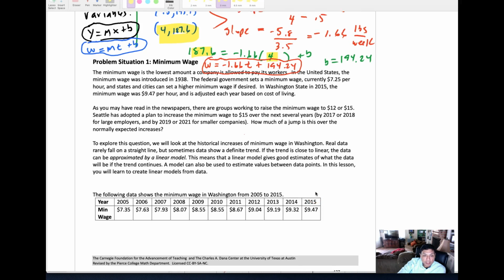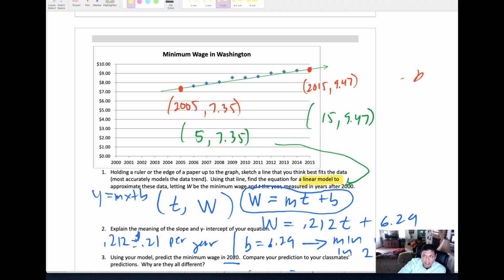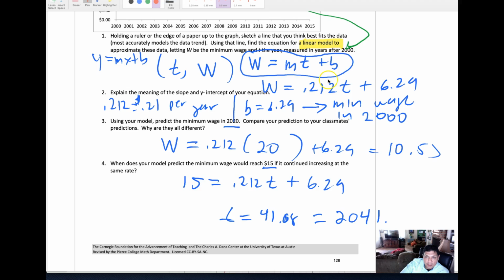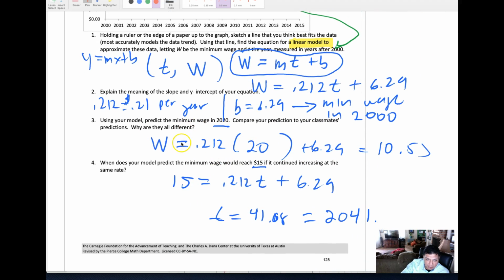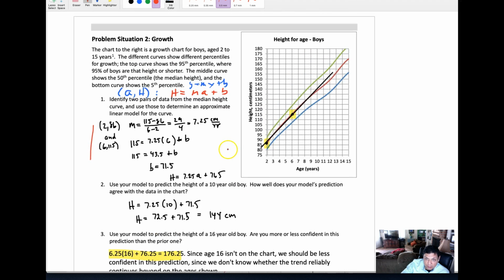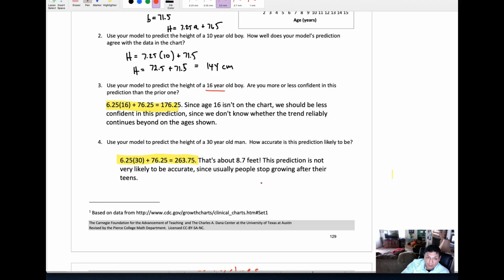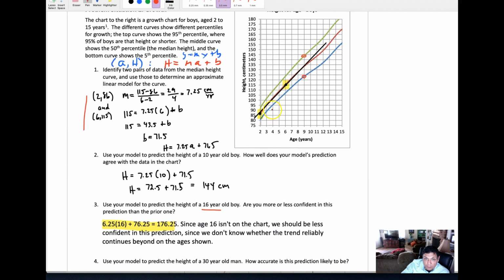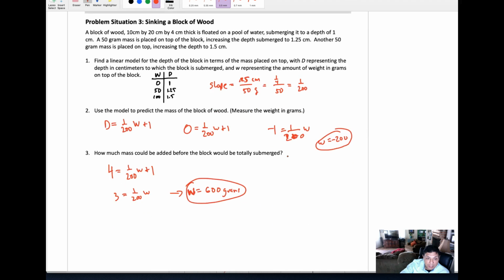Math 83 3-4 Lesson Book Part 2 Problem Situations